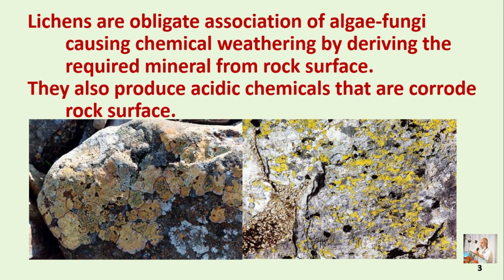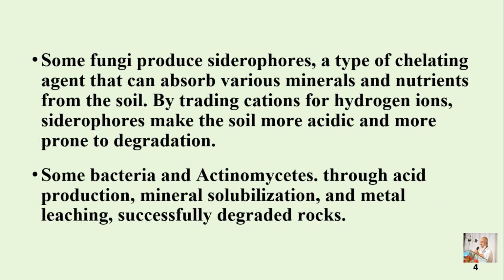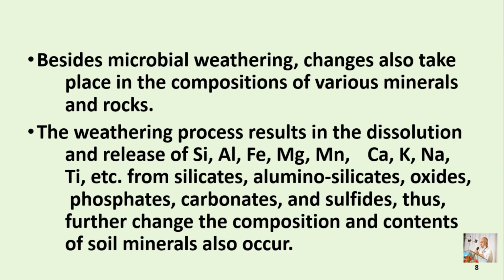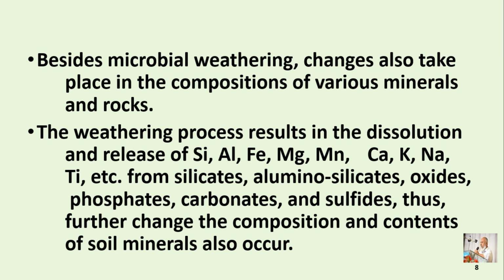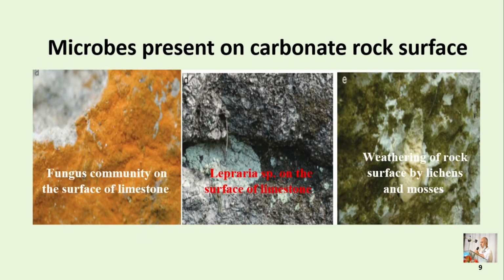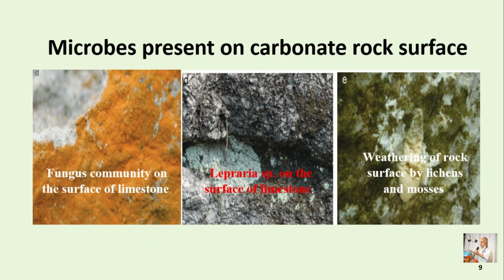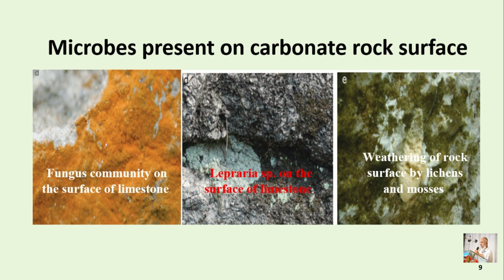Lecture 14-B Biological Weathering Microorganisms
Al -Islam Alaikum begins in the name of Allah, who is very kind to the Most Merciful.
Hey 👋
Stay blessed and remember me 🙏 in your prayers.
Lec 14 B Biological weathering Microorganisms
 is a fascinating process that highlights the interconnectedness of living organisms and their environment. Let's dive deeper into the different types of biological weathering:
1. Root Wedging: Plant roots grow into cracks and crevices, exerting pressure and causing rocks to split. This is especially common in areas with large trees or dense vegetation.
2. Burrowing: Animals like worms, insects, and mammals dig into soil and rock, creating tunnels and cavities. This can lead to the breakdown of rock and the creation of new habitats.
3. Chemical Weathering: Microorganisms like bacteria and fungi release acids and other chemicals that dissolve minerals and break down rocks. This process can lead to the formation of caves, sinkholes, and other geological features.
4. Exfoliation: Lichens and other organisms can lift and remove rock surfaces, exposing fresh rock beneath. This process can lead to the creation of new habitats and the alteration of rock faces.
5. Bioerosion: Organisms like marine animals and insects can physically erode rock surfaces through their activities, such as burrowing or scraping.
Biological weathering is an important process that shapes our environment and creates new habitats for other organisms. It's a great example of the interconnectedness of living organisms and their environment.

 Writer : DR.FARRUKH HUSSAIN
  Voice over: DR.FARRUKH HUSSAIN
   Video editor: SAMREEN AZIZ KHAN .FARHEEN AZIZ KHAN